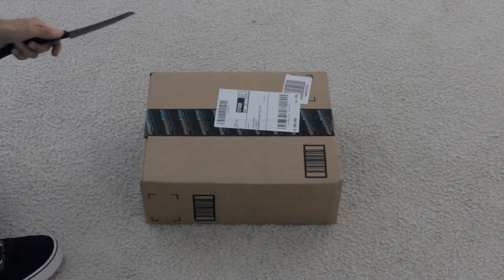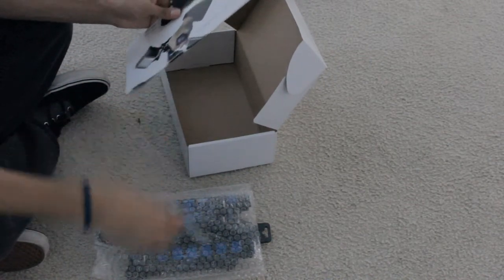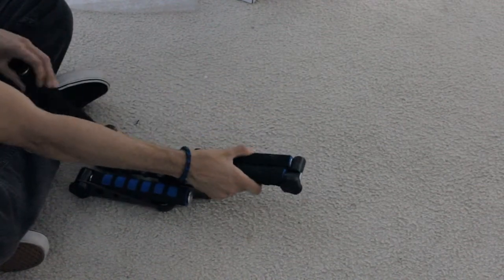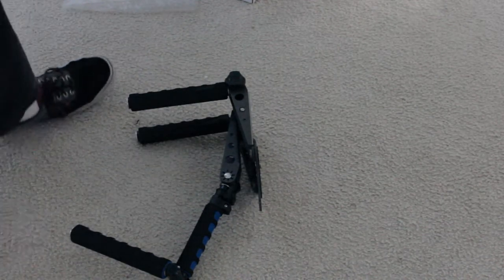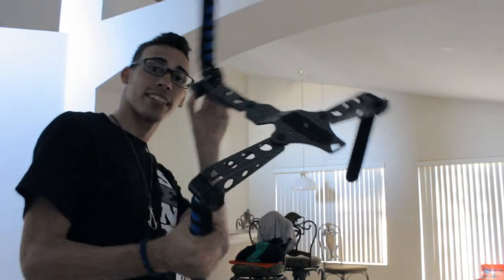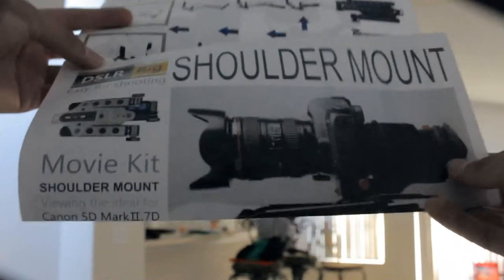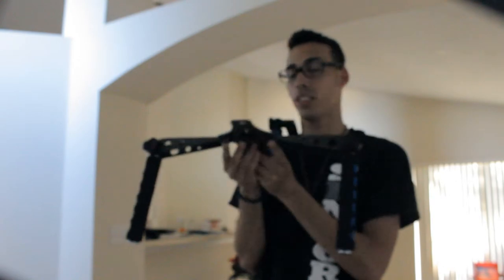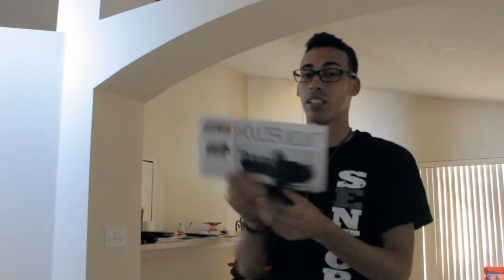DSLR Shoulder Rig/Spider Steady Unbox & Test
Just got my DSLR Shoulder Rig check it out!